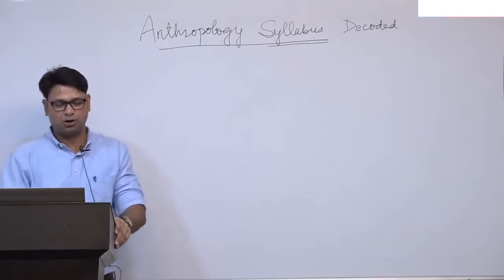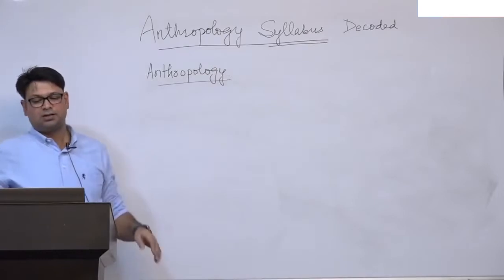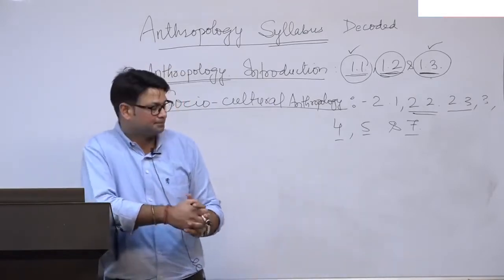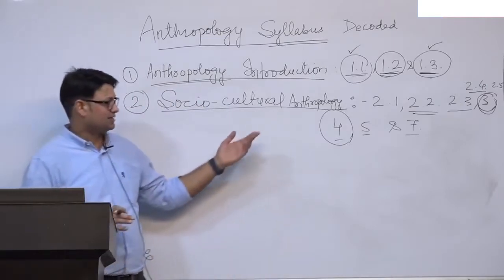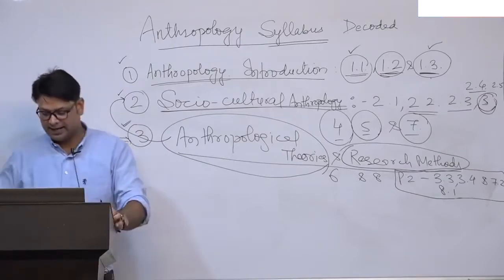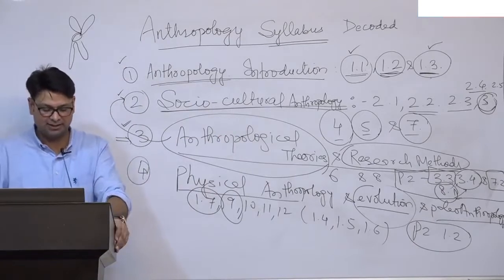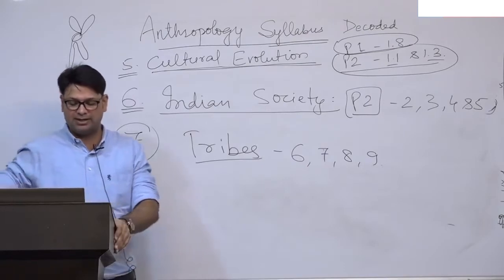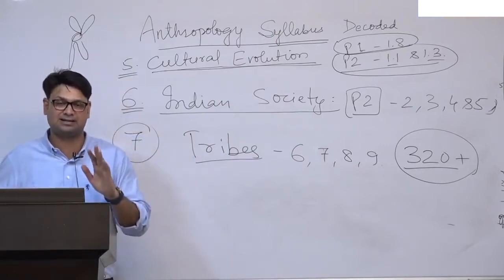Decoding Syllabus of Anthropology Optional by Dr Sudhir Kumar